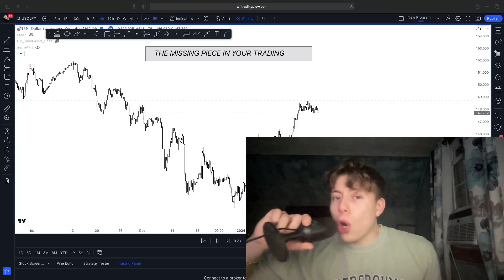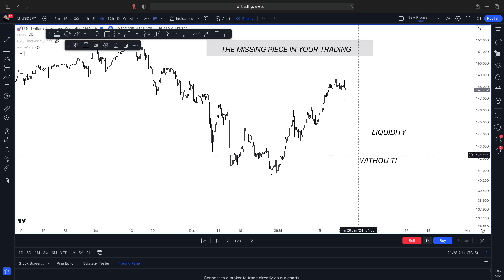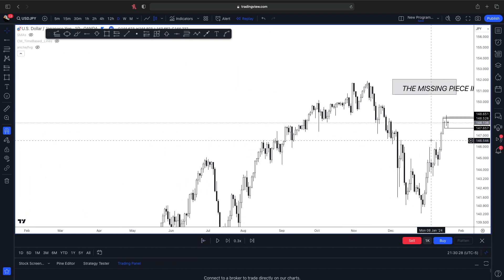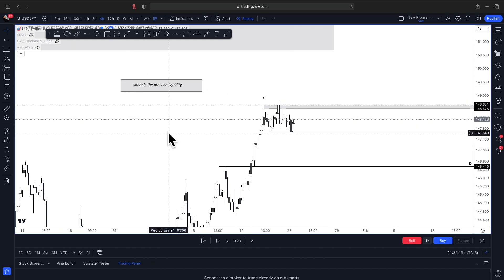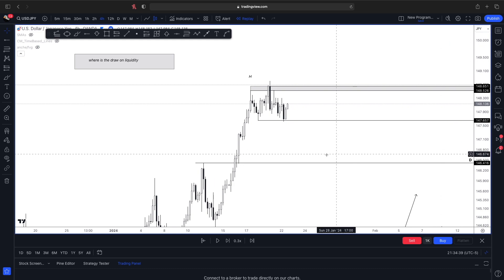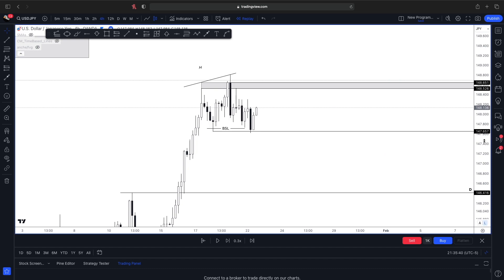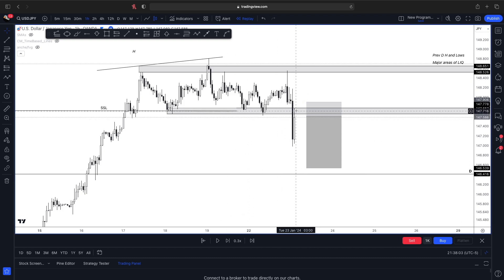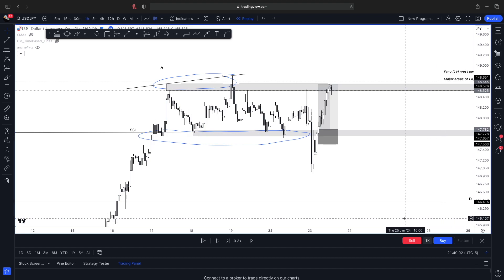THE MISSING PIECE IN YOUR TRADING | LEVEL UP IN 2024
absolutE BANGER; JOIN THE MOVEMENT !